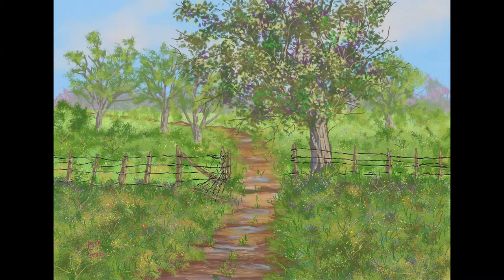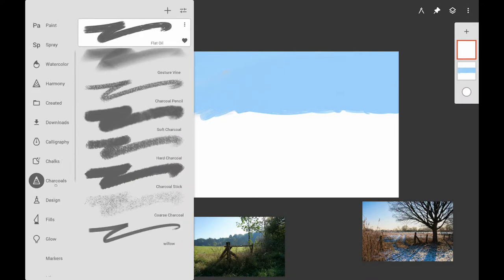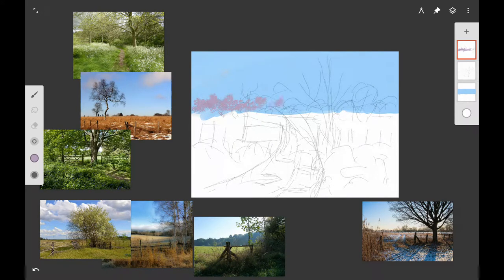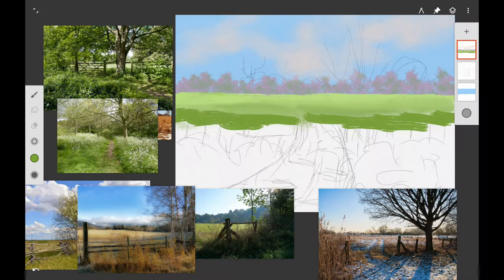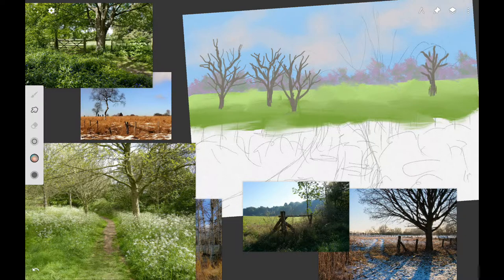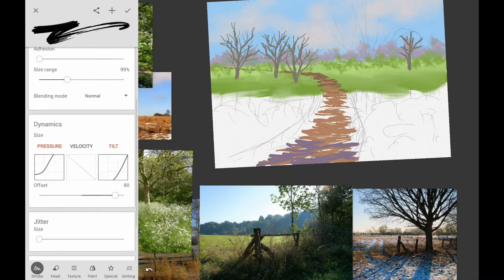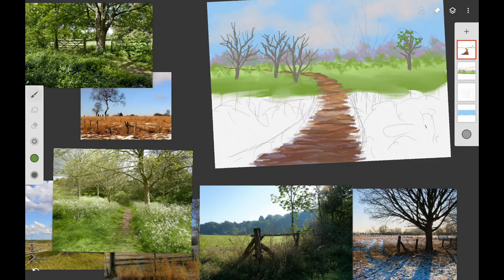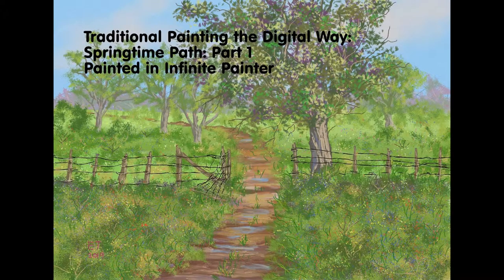Traditional Painting the Digital Way: Springtime Path: Part 1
Here is a brand new painting in my "Traditional Painting the Digital Way" series. This painting will show how to paint a forest path in springtime. In this video, Part 1, I will show how to paint the sky and background trees.